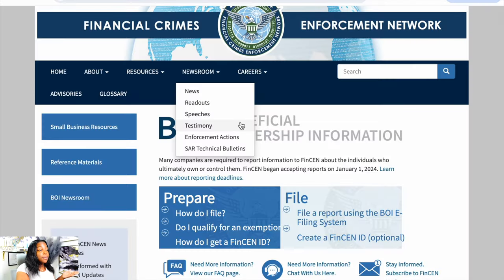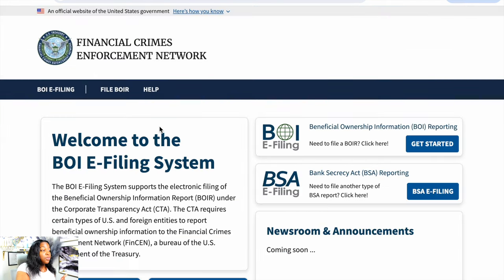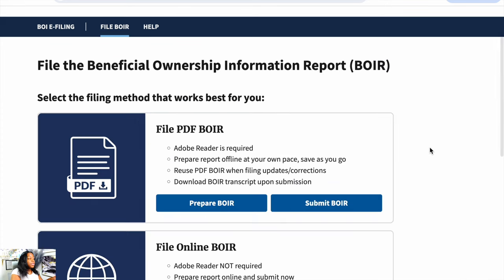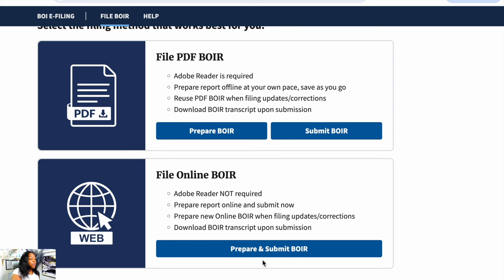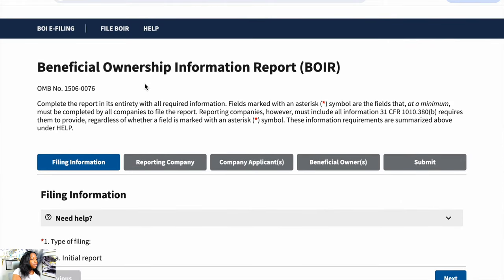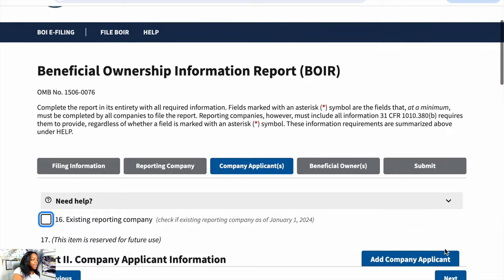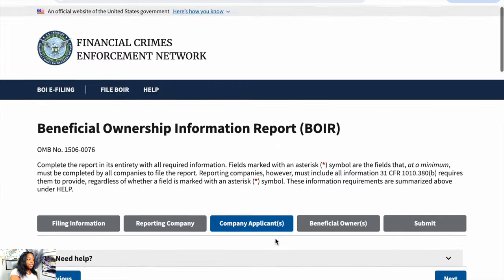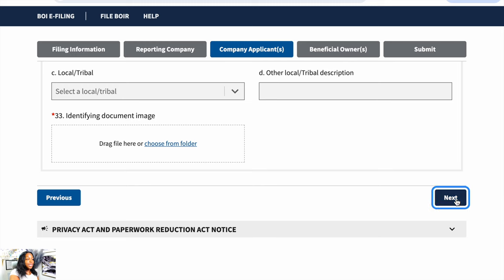How to File BENEFICIAL OWNERSHIP REPORT | Step-By-Step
In this video I will be showing you how to file the beneficial ownership report. This business document is an important document that you will need to fill out for your business by the end of 2024. So here's a step by step video on how to file the beneficial ownership report yourself.

Try Marketerhire Below ( find an affordable business marketer today )

Needing help starting your business and/or applying or writing grants? ( click below)

If your interested in my credit build and repair learning program click this

Social media's